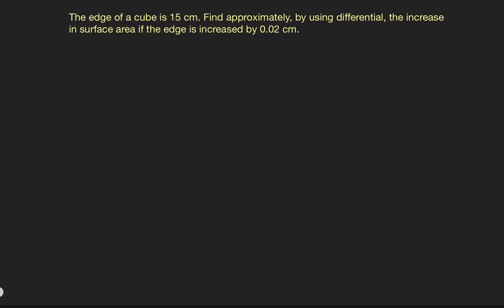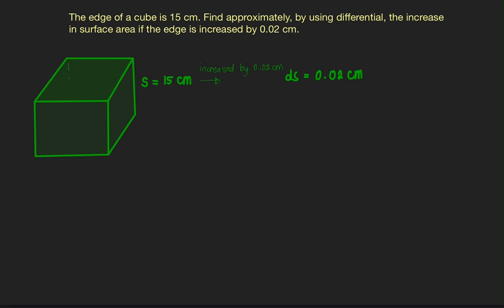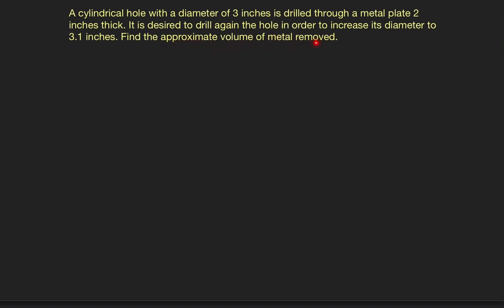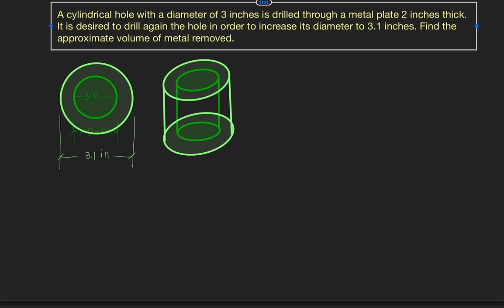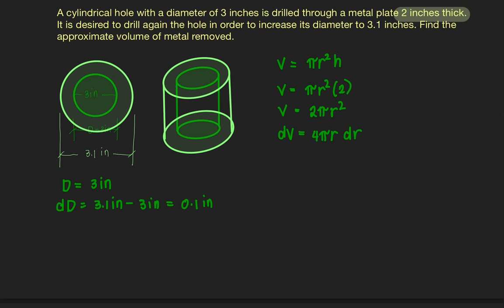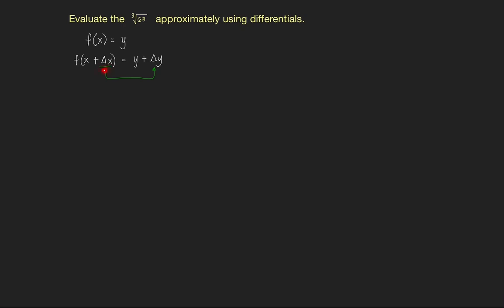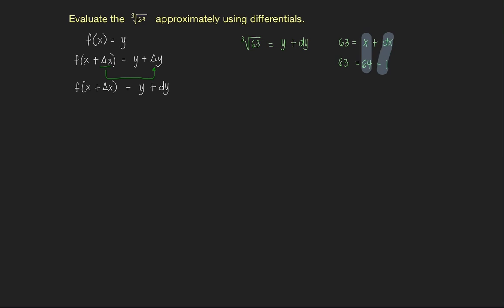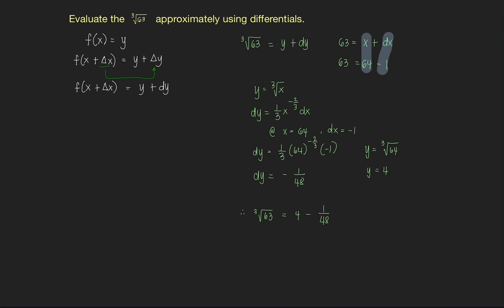Approximation using the Differential